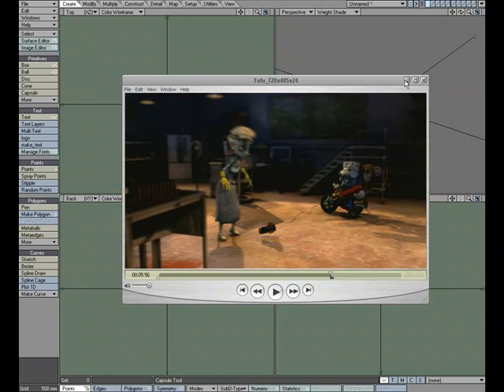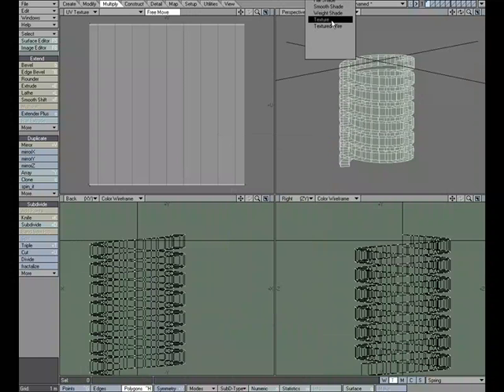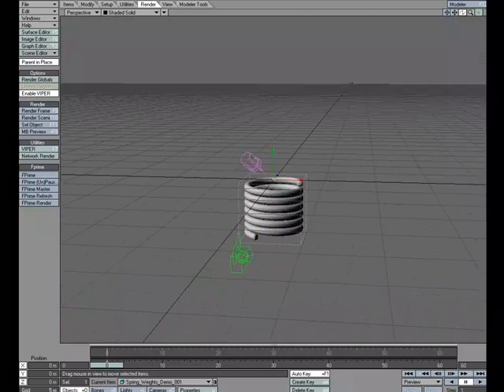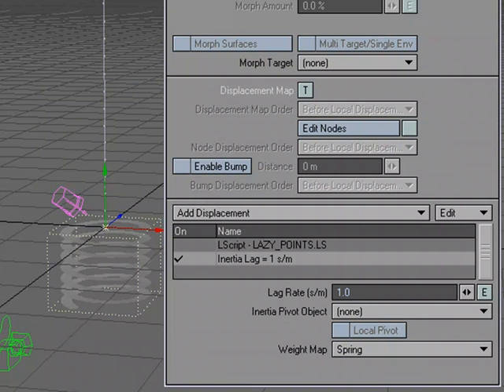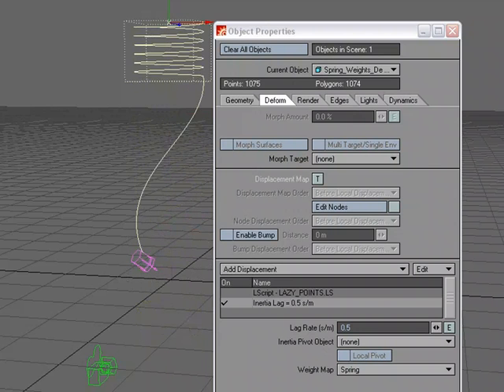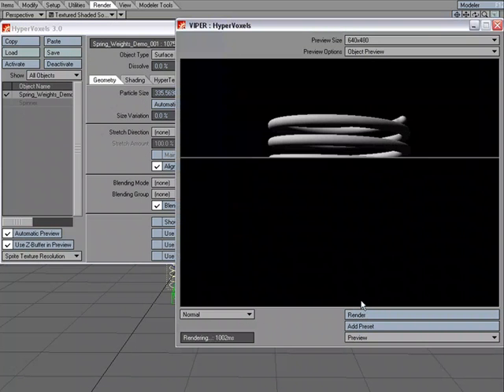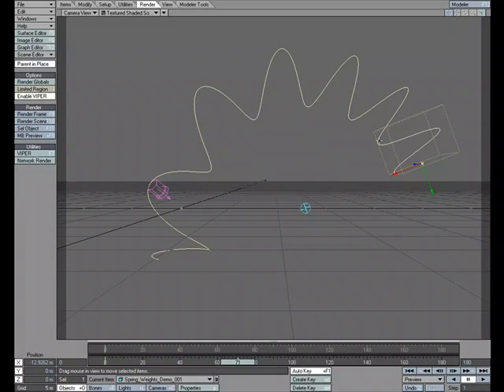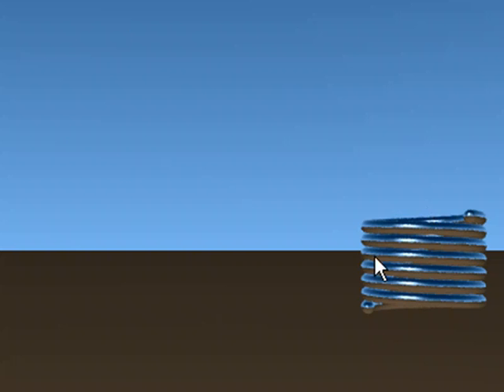Creating a 'linky' type animation